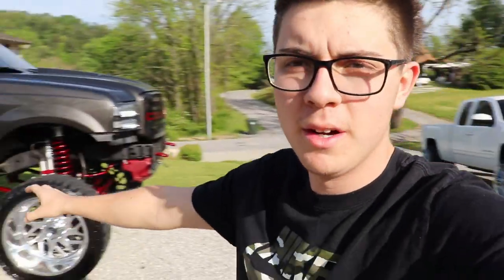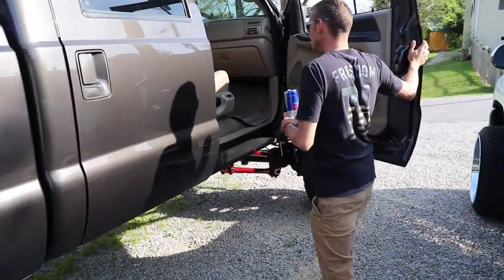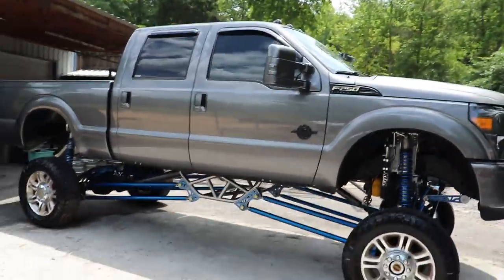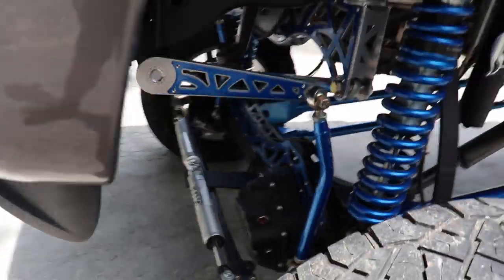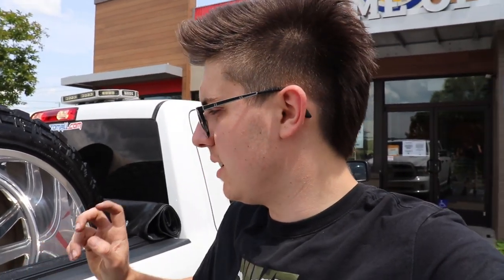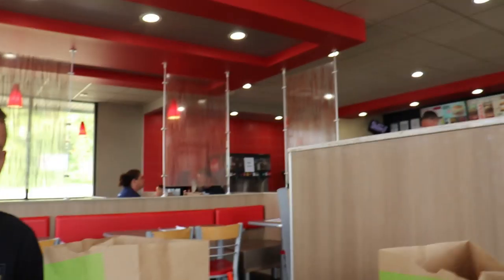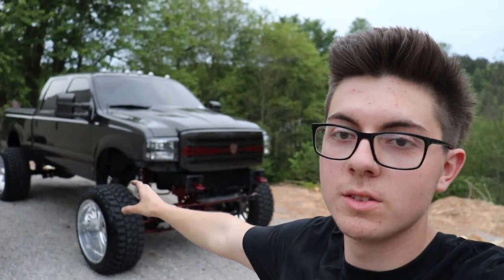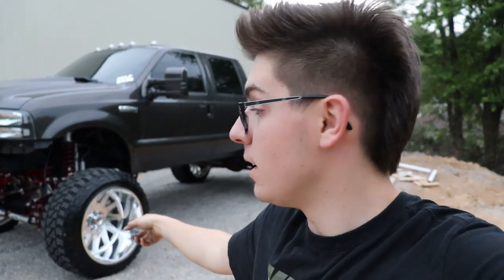I PUT 10 THOUSAND DOLLAR WHEELS ON MY TRUCK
FINALLY PICKED UP A NEW SETUP!